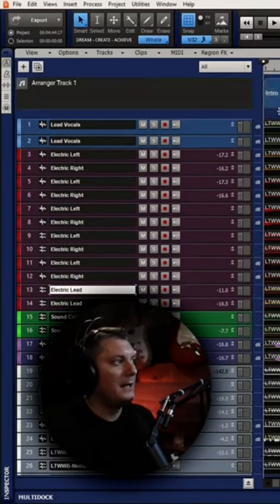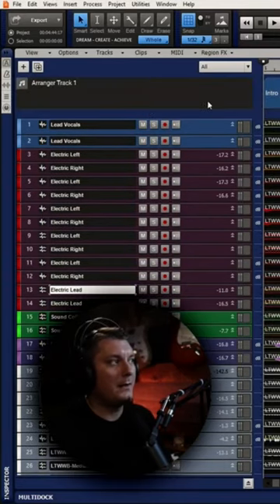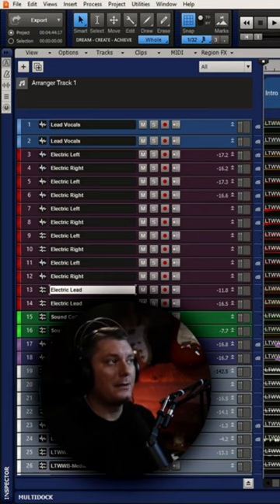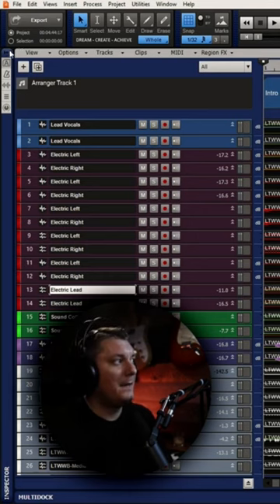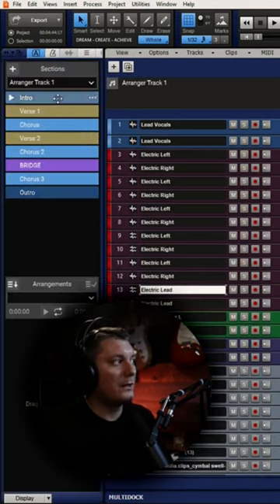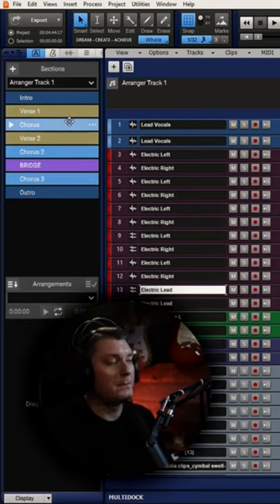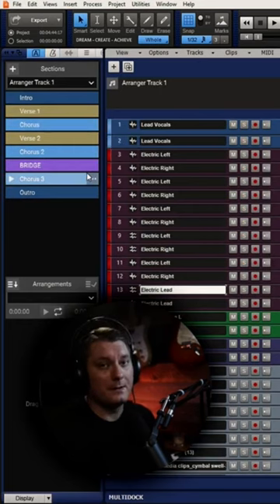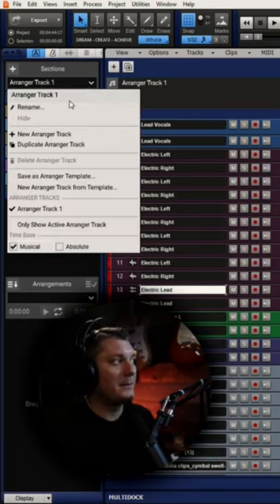Arranger Feature of Cakewalk by BandLab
FREE TUTORIALS!